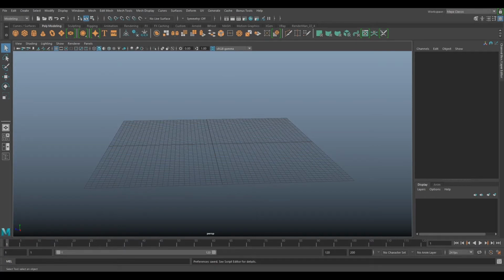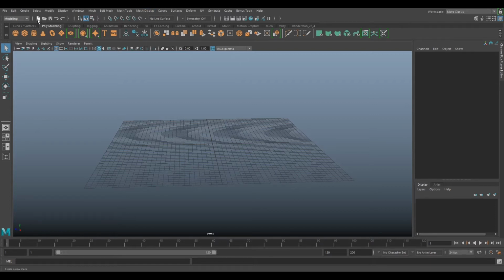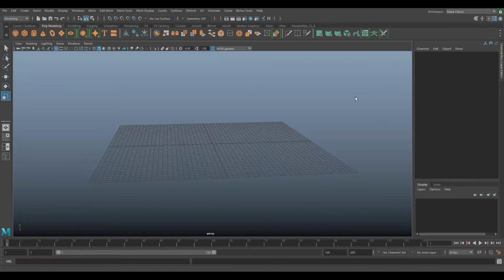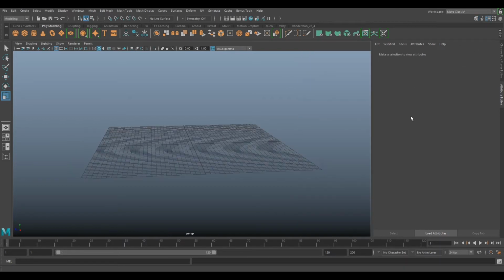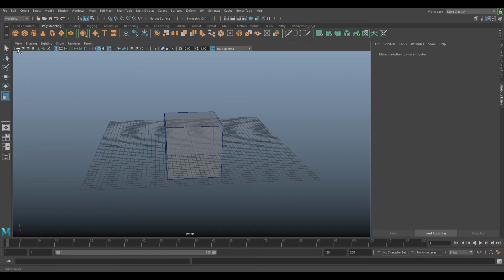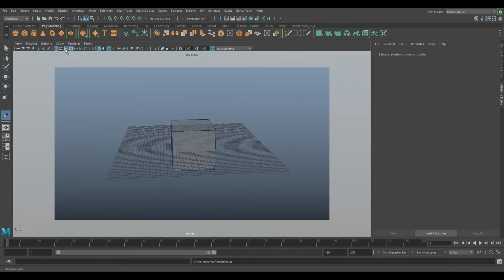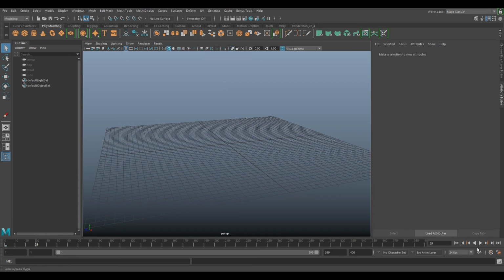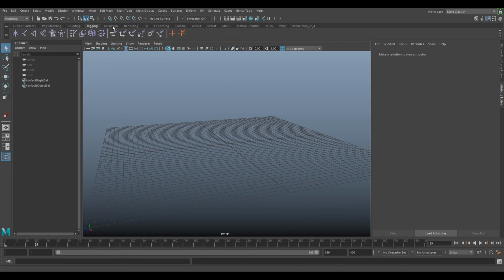Maya for Beginners - The Interface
In this tutorial, I will be going over the Maya Interface. I will be going over 3 main parts. The Menu Bar, The Viewer, and The Animation/Script Editor.